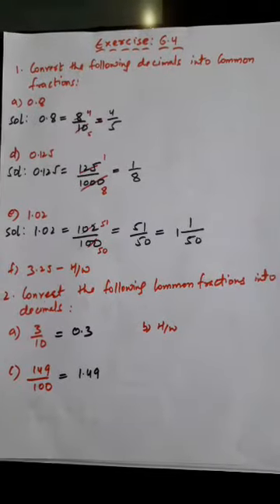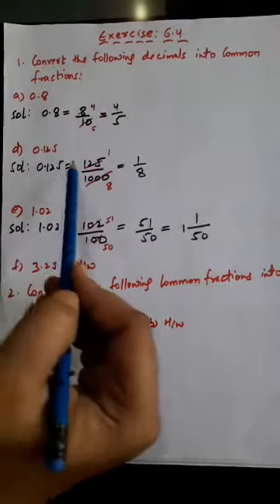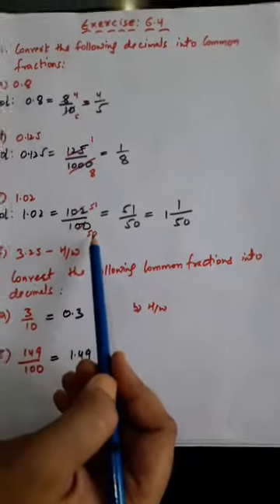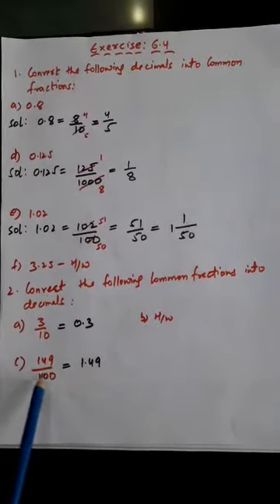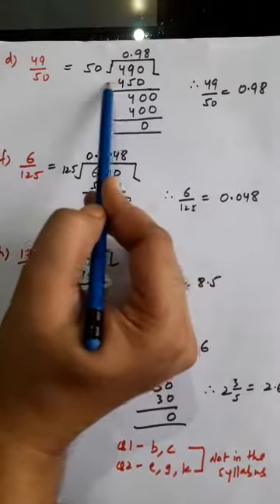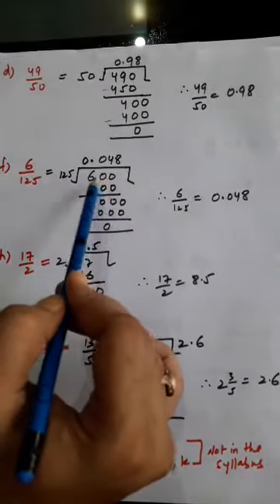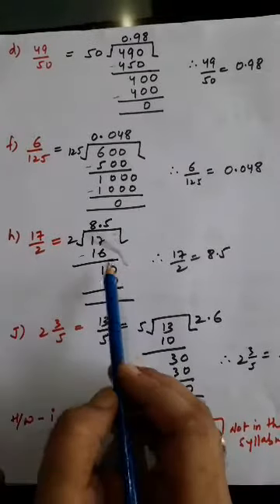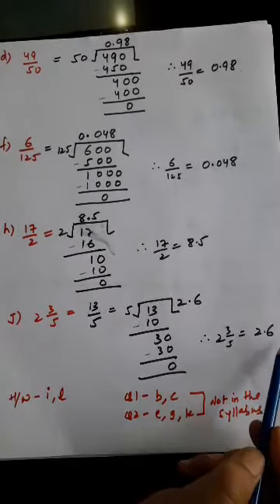Ex: 6.4 ( Decimals)